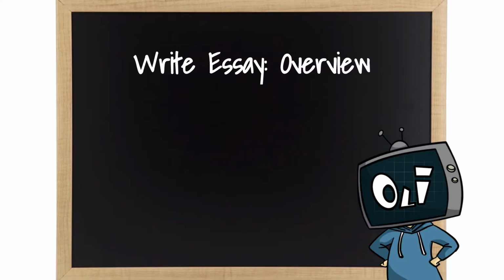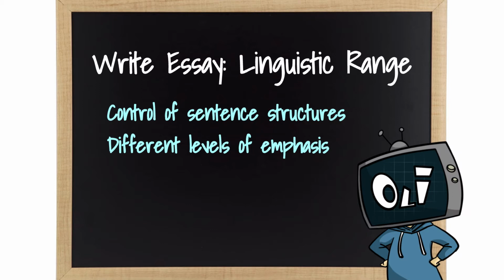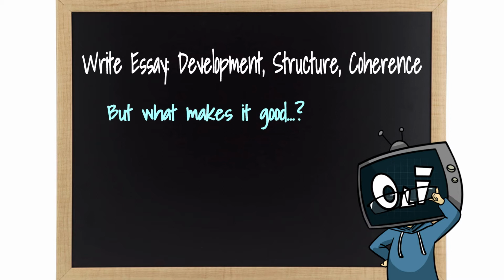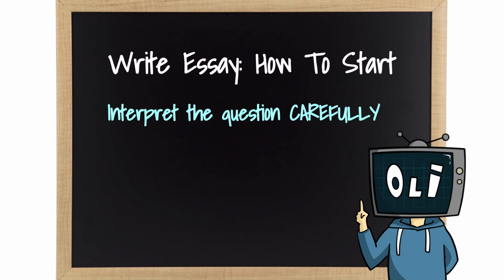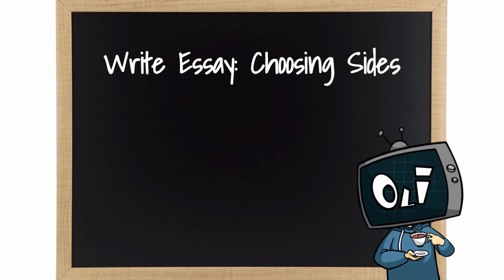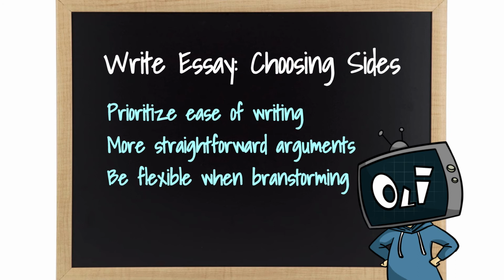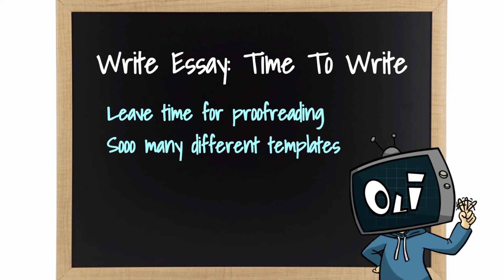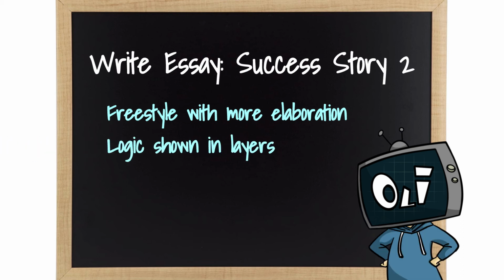PTE-A Crash Course 2.2 Write Essay: Scoring, Strategies and Success Stories!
Writing a full essay in a short period of time is quite the nightmare for many students, but it doesn't have to be! I have all the tools and tricks to help you improve, to compose a beautiful essay that meets all the requirements! I have also shared 2 very different approaches used by 2 of my students, along with how I like to do it myself to show how diverse it can actually be. Will your method work? Probably. With some improvements and fixes, you can definitely do it as well!